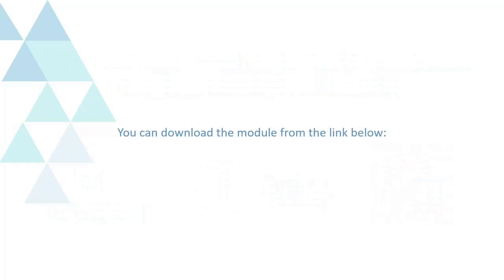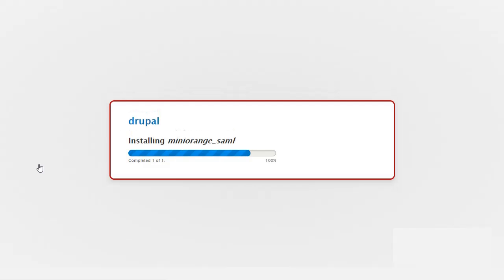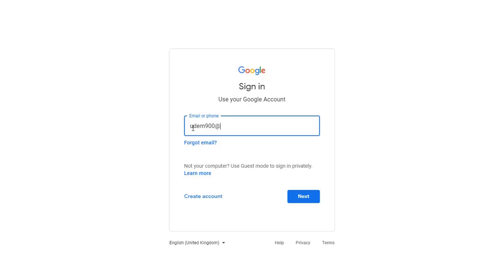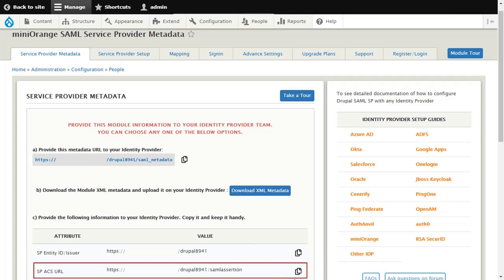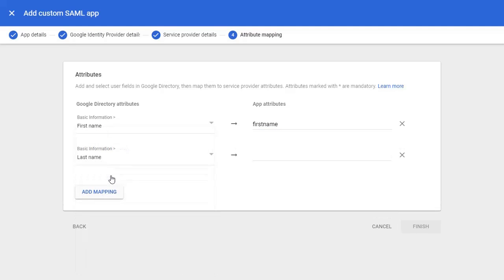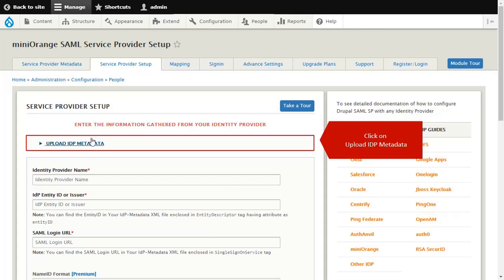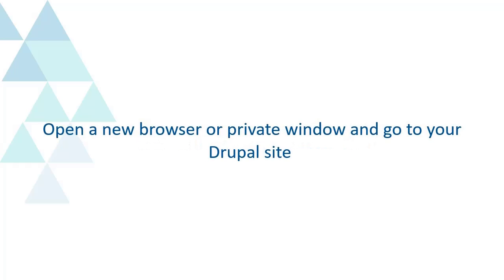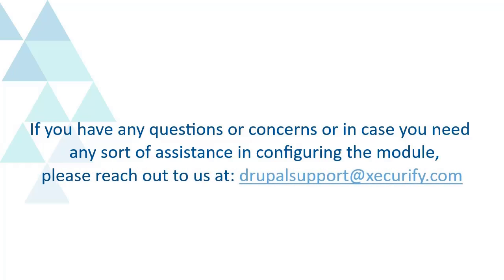Google SAML Single Sign On for Drupal | Drupal SSO with Google | Login to Drupal using Google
Setup login / SSO into your Drupal site using Google Apps. The Drupal SAML Service Provider ( SP ) module enables Drupal as a Service Provider to perform SSO with Google as an Identity Provider. The module allows users to log in to the Drupal site using their Google Apps.